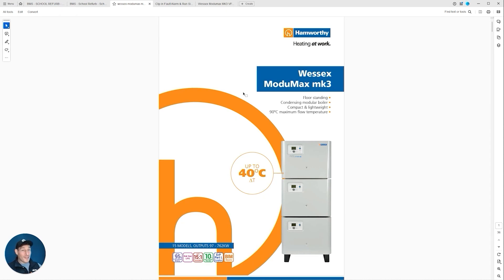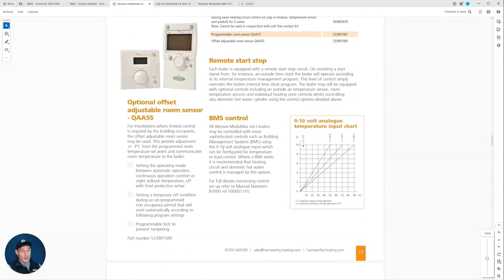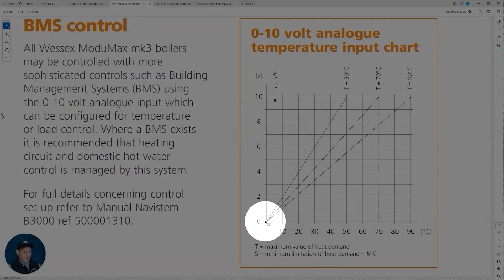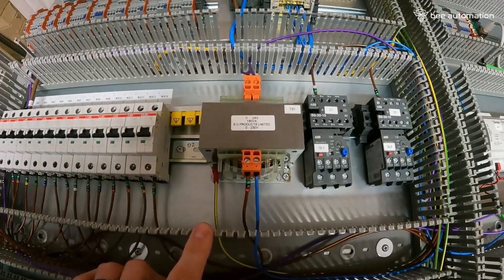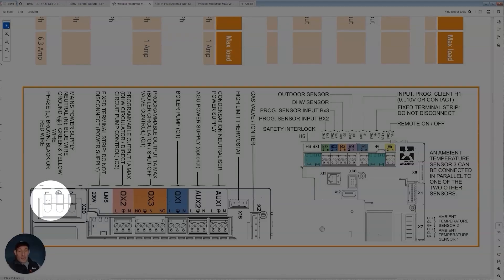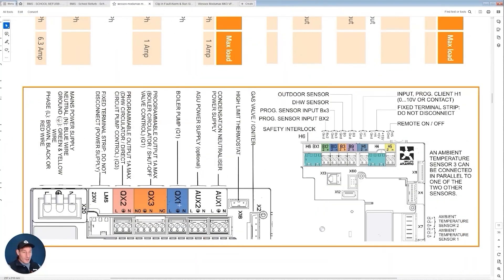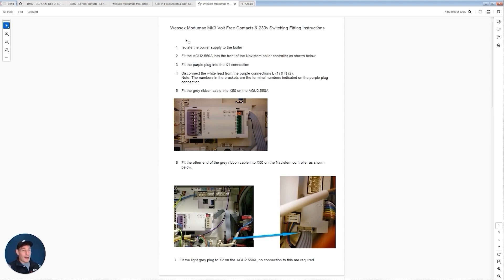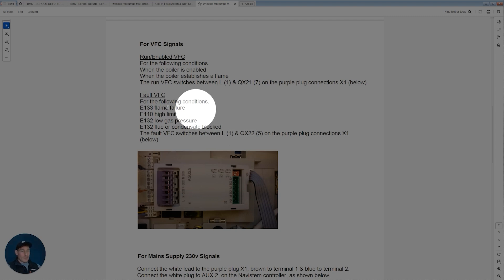Understanding Boiler Control. DO NOT SKIP THIS STEP!